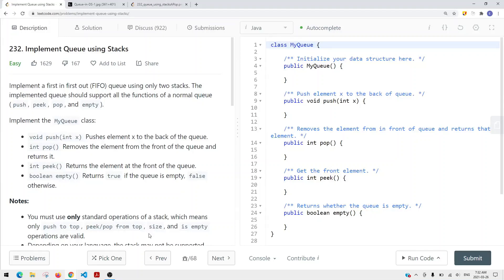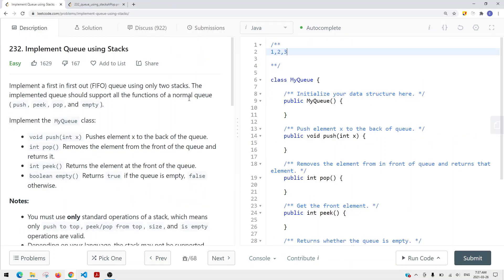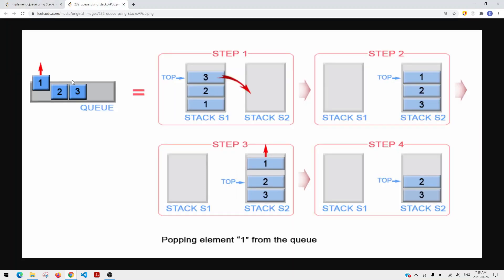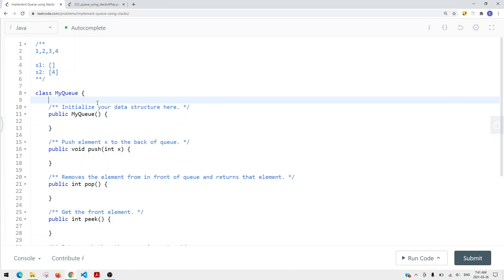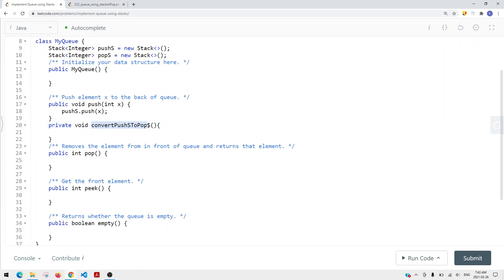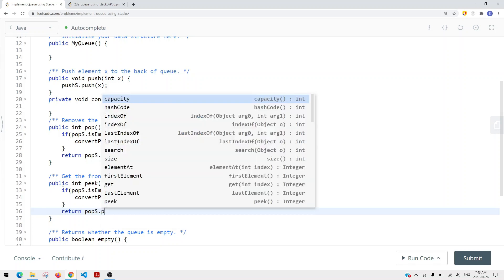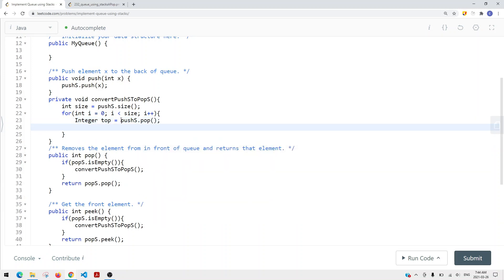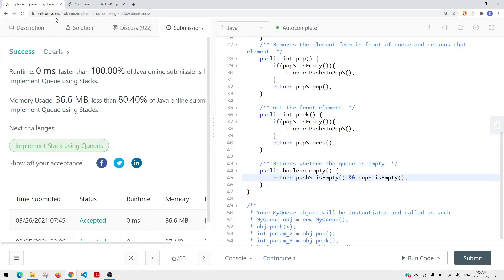[Java] Leetcode 232. Implement Queue using Stacks [Stack & Queue #2]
In this video, I'm going to show you how to solve Leetcode 232. Implement Queue using Stacks which is related to Stack & Queue.

🔗 RESOURCES & LINKS

Here’s a quick rundown of what you’re about to learn:

⭐️ Course Contents ⭐️
⌨️ (0:00) Question
⌨️ (2:25) Solution Explain
⌨️ (5:35) Code

In the end, you’ll have a really good understanding on how to solve  Leetcode 232. Implement Queue using Stacks and questions that are similar to this Stack & Queue.

Now, if you want to get good at Stack & Queue, please checkout my Stack & Queue playlist.